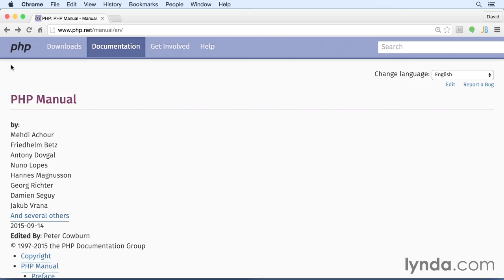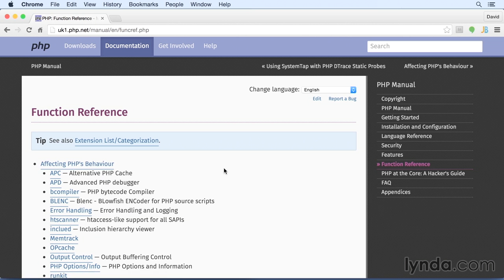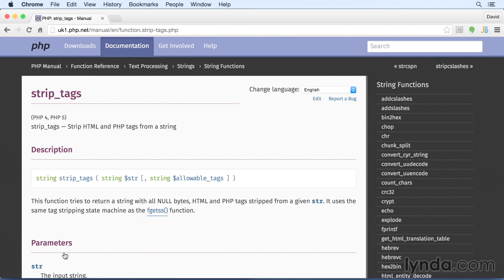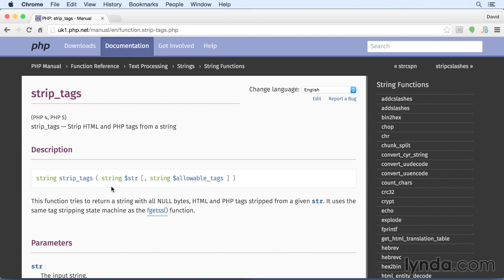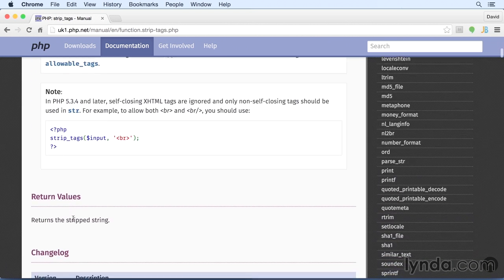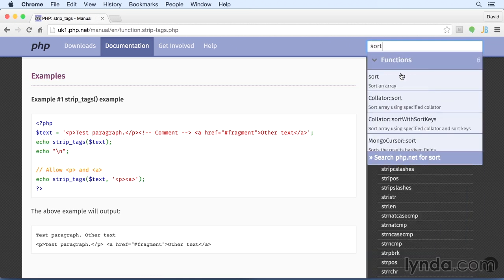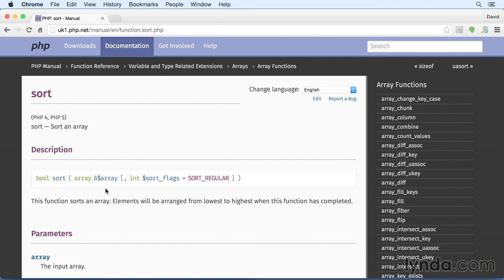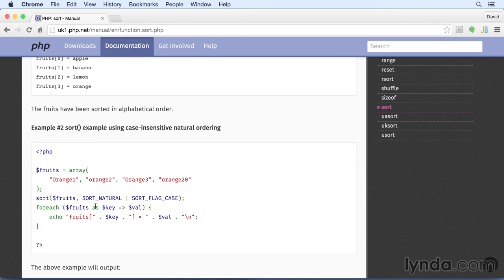06 02 documentation